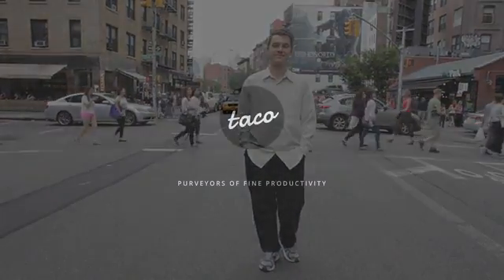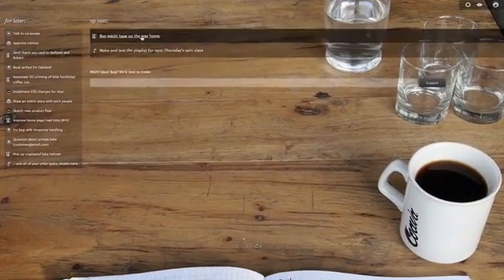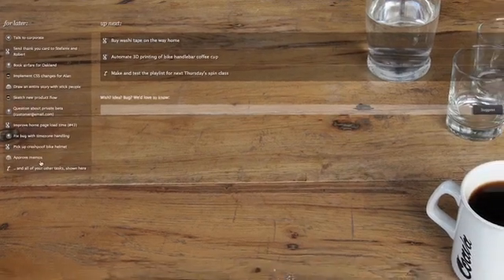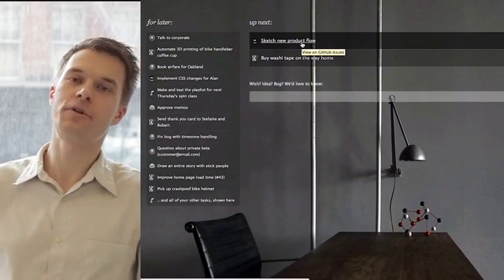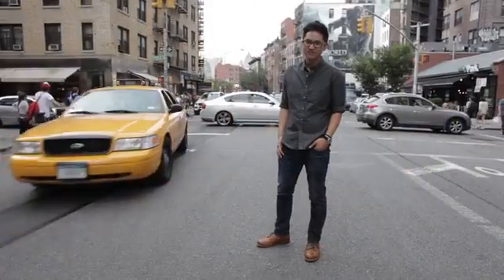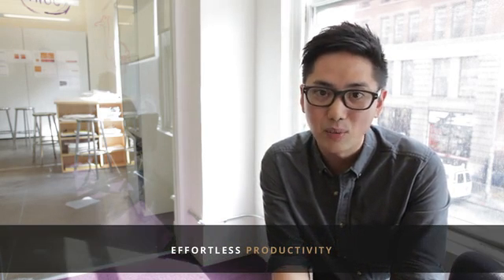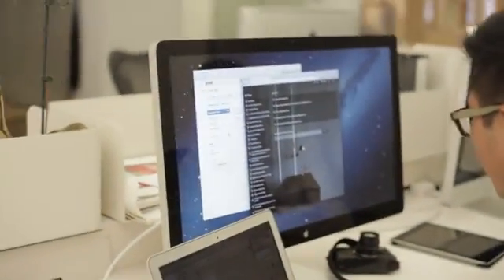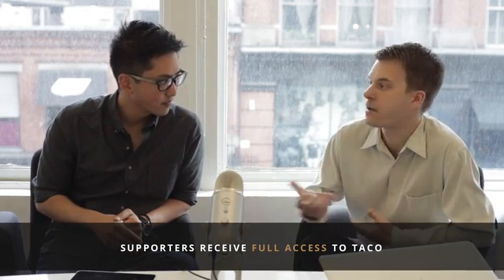Taco: Basecamp to Zendesk, all your tasks in one place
See all your tasks in one place, from the services you already use (like Google Tasks, GitHub, Zendesk, and RSS). Work on what matters.